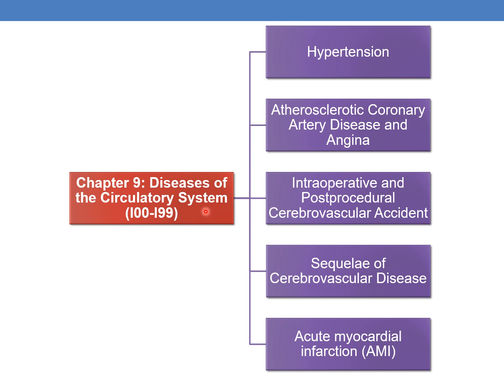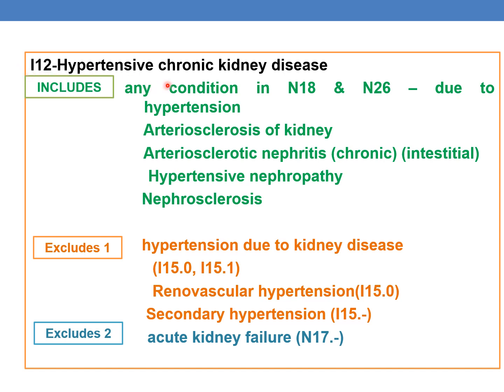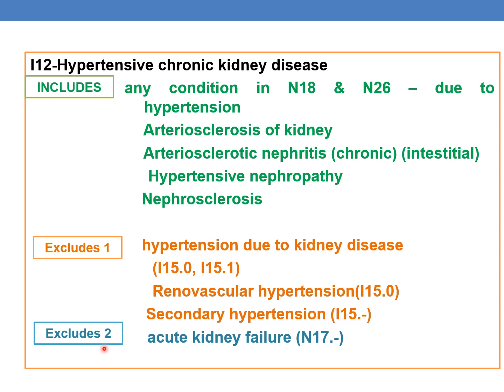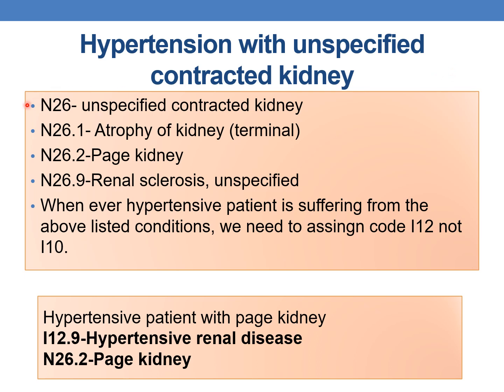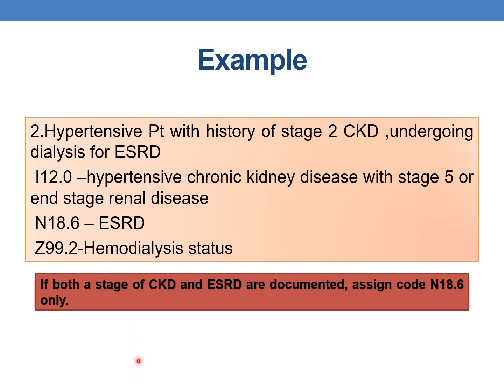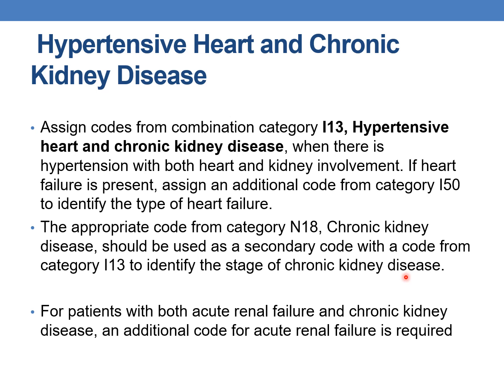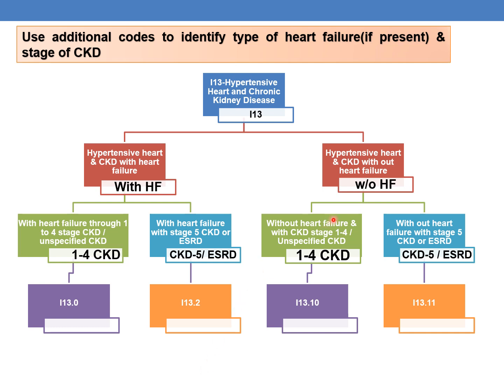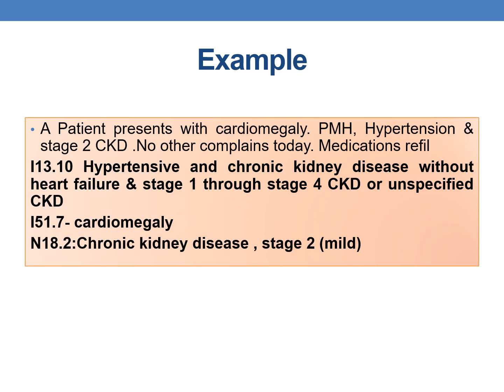2023 icd 10 CM CODING GUIDELINES FOR Chapter 9 Diseases of the Circulatory System PART 2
2023 icd 10 CM CODING GUIDELINES FOR Chapter 9 Diseases of the Circulatory System PART 2
in the current session we have discussed about
Hypertensive Chronic Kidney Disease
Hypertensive Heart and Chronic Kidney Disease

Video link
- ICD 10 CM CODES FOR HEART FAILURE
Video link
-ICD 10 CM CODING GUIDELINES FOR CHRONIC KIDNEY DISEASE (CKD)